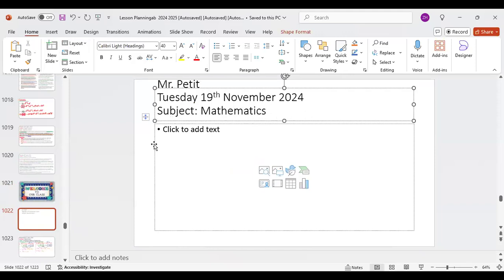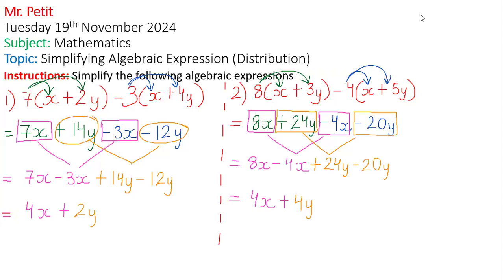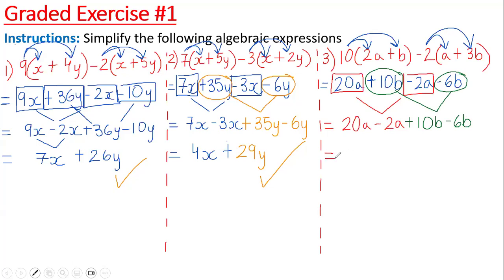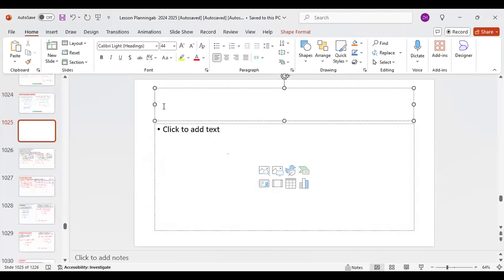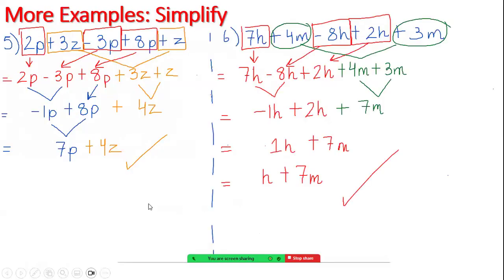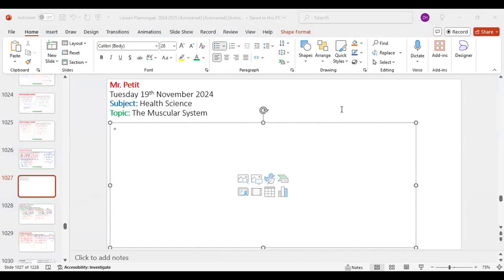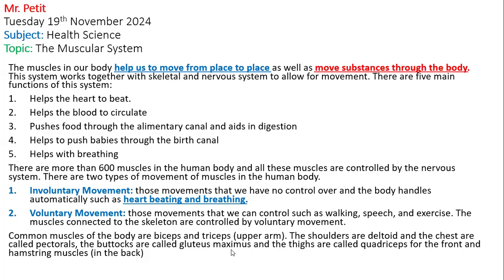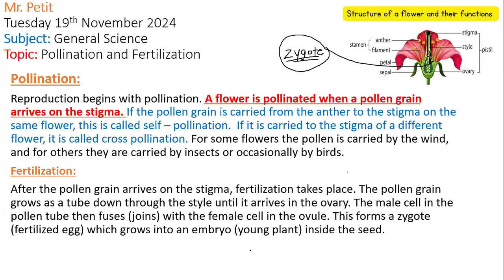EVENING CLASSES DAY 2 WEEK 12 FALL 2024 SIMPLIFYING ALGEBRAIC EXPRESSIONS